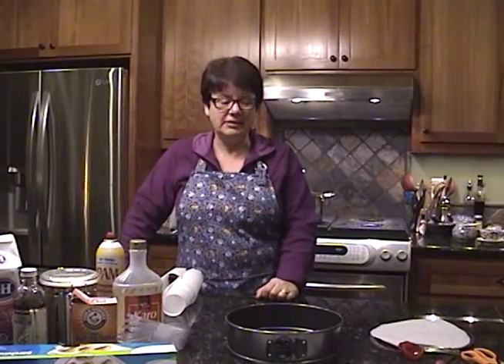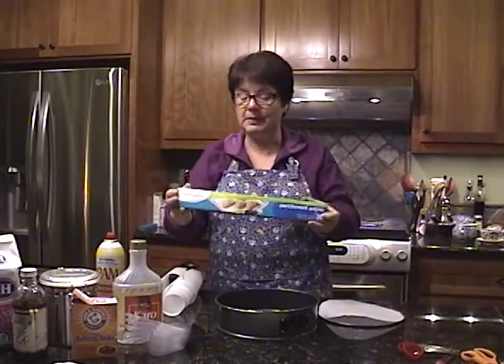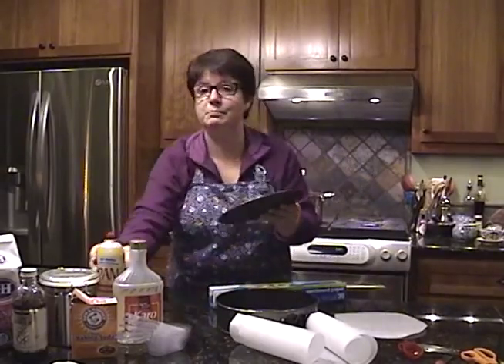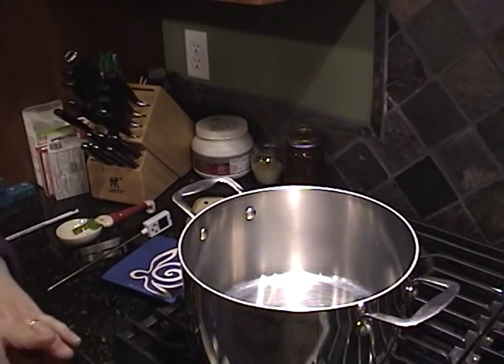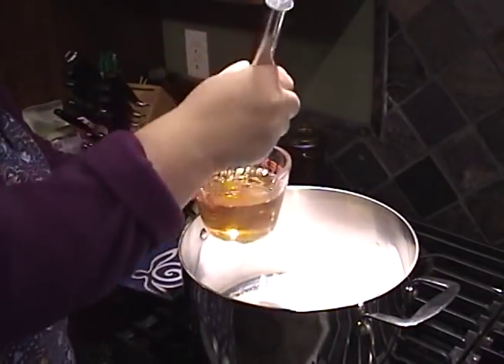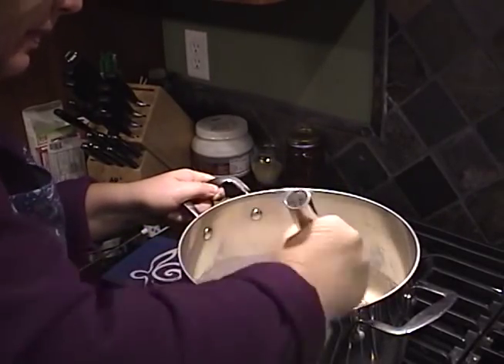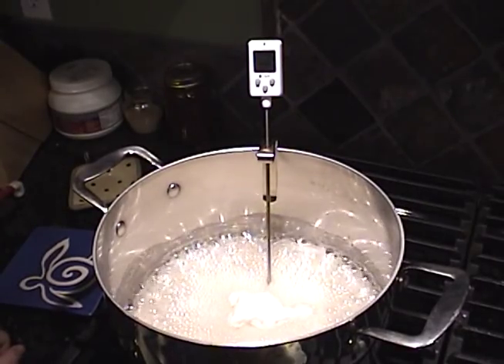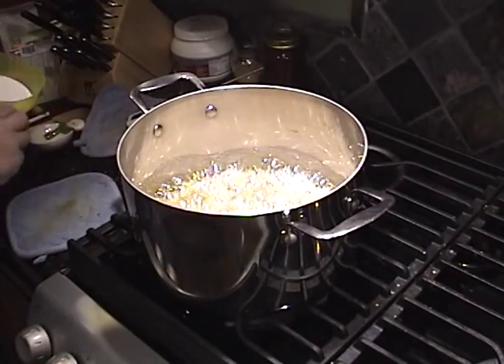Sea Foam Candy Failure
Making candy at Christmas time is always fun. Every year I do something different and this year it is sea foam. This was my second attempt and again, it just didn't work out. But it is fun to see the process anyhow.